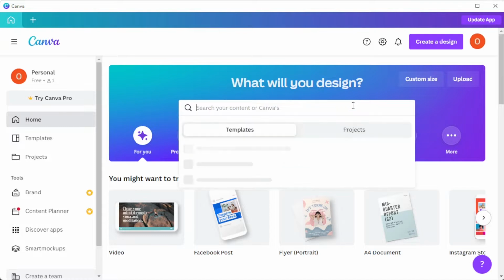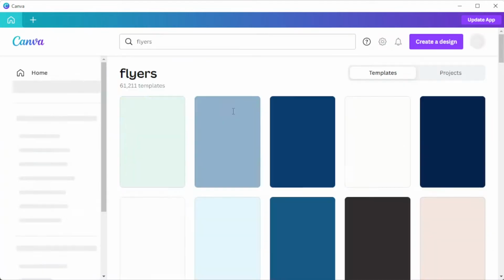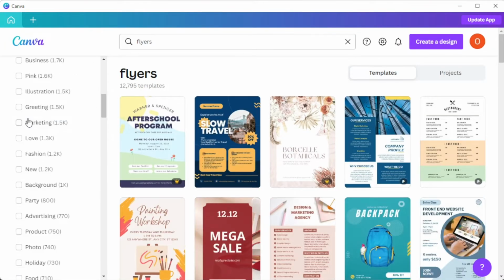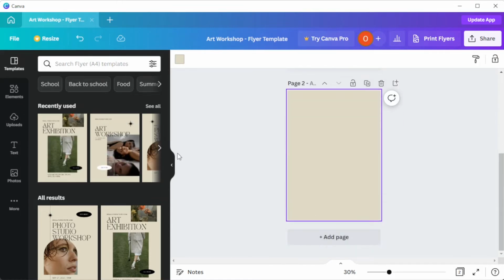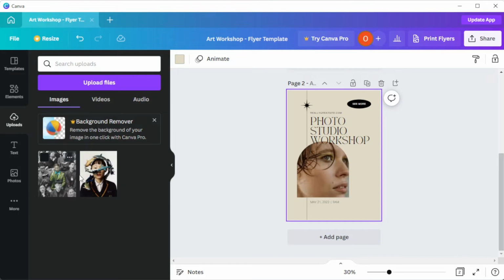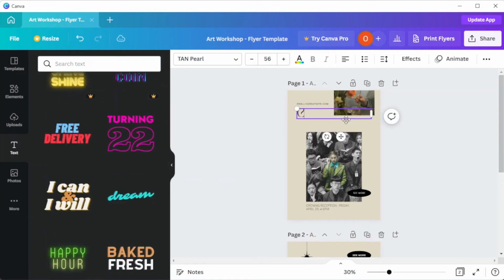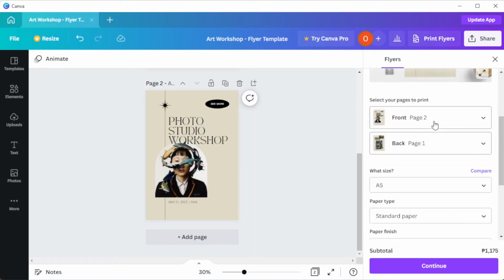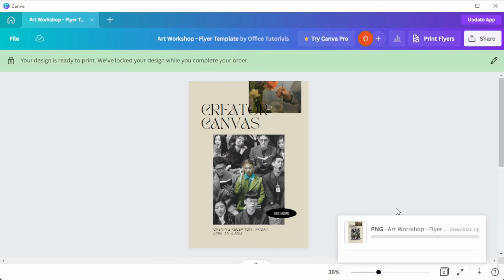[HOW-TO] Create a PRINTABLE FLYER for Any Occasion in Canva (60,000+ Templates)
Want to create an awesome flyer?  Whether you're needing a business flyer, a real estate flyer, or a flyer for school, Canva makes it simple with over 60,000 templates to choose from!  Watch this tutorial to see exactly how to get started.

00:00 (Intro) Making Flyers in Canva
00:14 Choosing Flyer Template
00:47 Using Filters to Choose Template
00:57 Use a Blank Template
01:06 Customizing Your Flyer
01:46 Customizing Text
02:03 Print on Demand Option
02:23 Download & Print Your Flyer at Home
02:34 Final Result